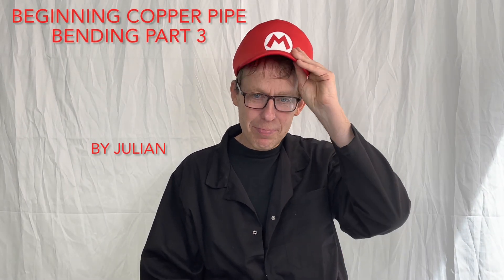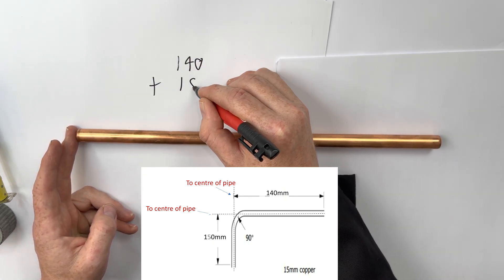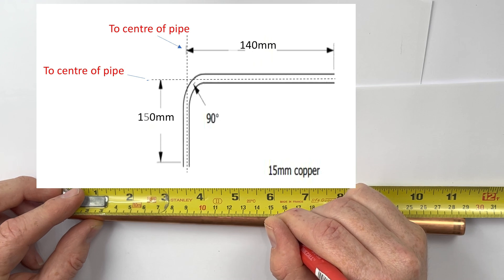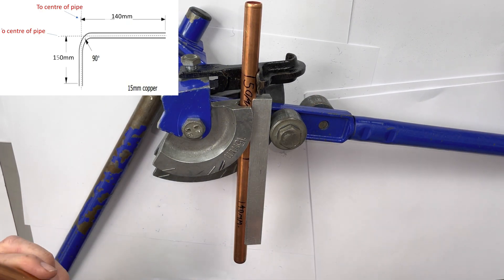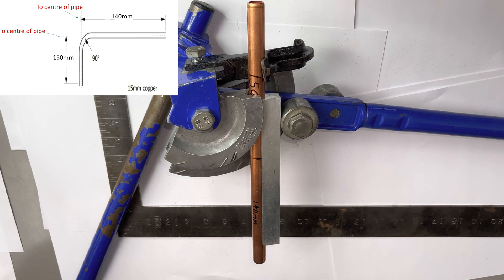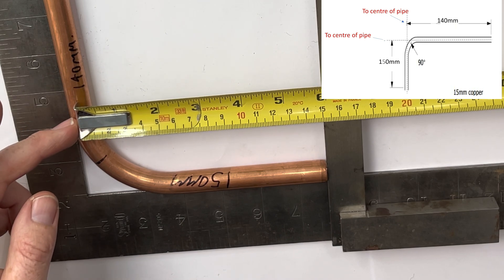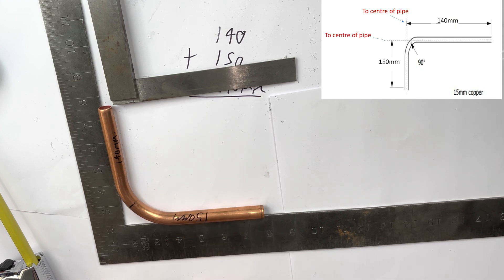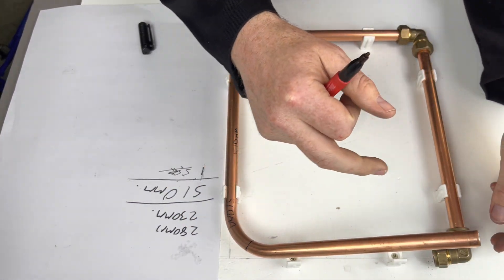Copper pipe bending 90 degrees to fit. The easy way.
Bending 90 degree copper pipe, hot bend from a diagram and work out the pipe gain, and how to bend copper to fit straight into a fitting

Normally taught at the end of the first year,